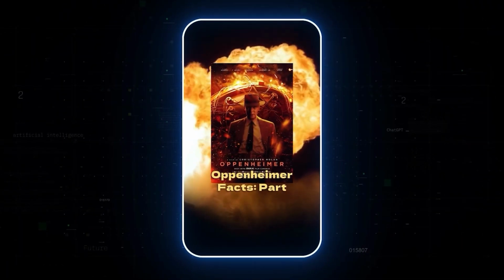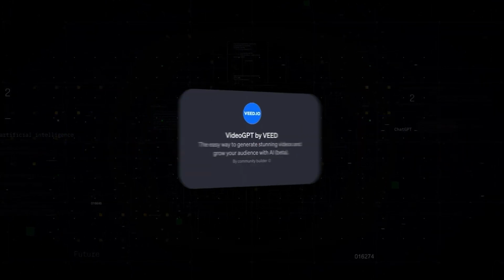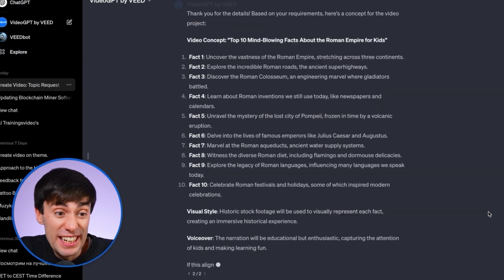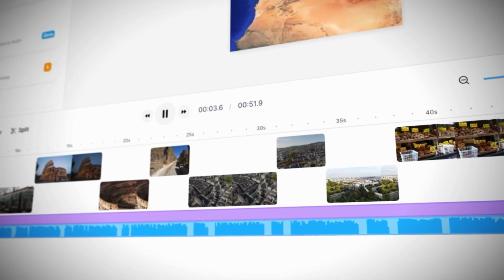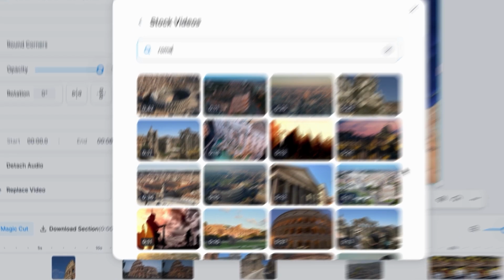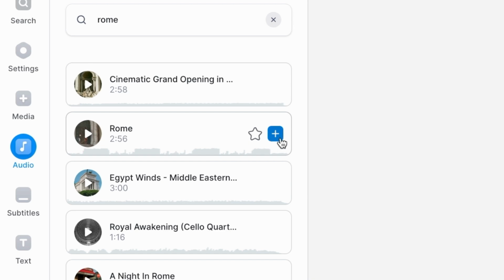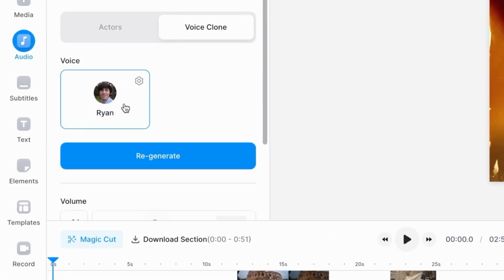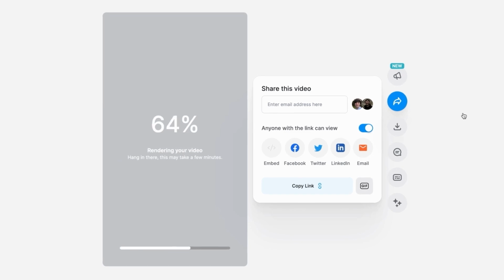How To Make 60 Shorts in 60 Minutes with AI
I Made 60 YouTube Shorts in 60 minutes with AI. This is how!

So you want to create Youtube automation videos? Well, you'll need this template to succeed!

I tried Youtube Shorts with AI and the results are getting better and better every time. You may have already seen tutorials about how to how to make history Shorts with AI, but none of those methods are as easy as this!

Using VideoGPT by VEED, you can just type your idea into the AI video generator and your video is almost ready to go - it's automatic. So in this video, I'm going to show you how to make 60 Shorts in 60 minutes with AI and how to how to create Youtube automation videos in just a few clicks.

Youtube Automation Step by Step AI - Chapters

00:00 How to Make Youtube Shorts with AI voice
00:24 Bulk Create Youtube Shorts Method
00:47 How to Make Youtube Shorts with AI (VideoGPT)
02:15 Editing Faceless Video with VEED AI
03:33 Clone Your Voice with AI
04:19 Automatic Subtitles with AI
04:39 Final AI Video

Ryan & VEED.IO